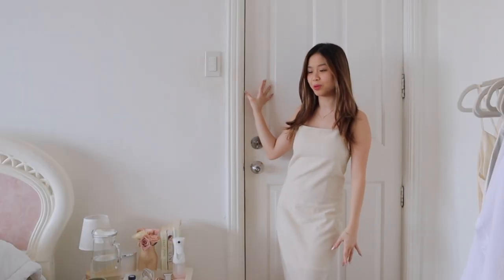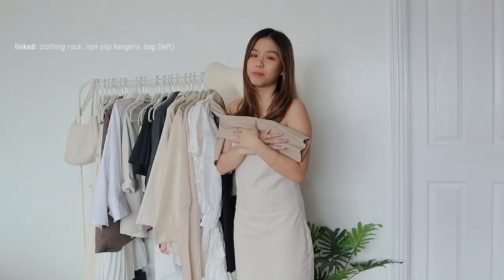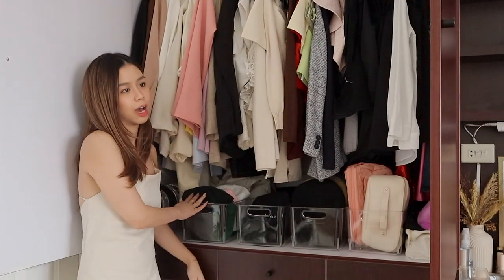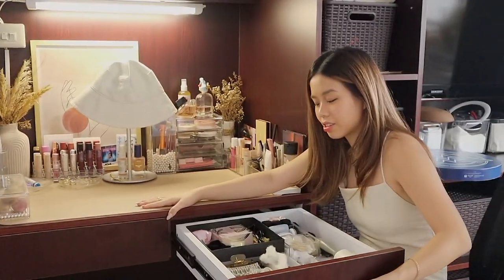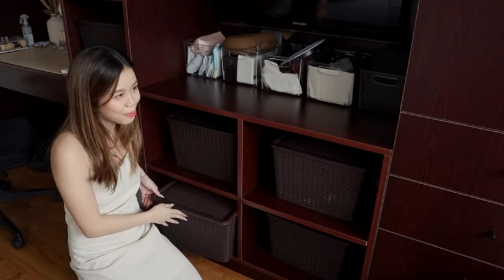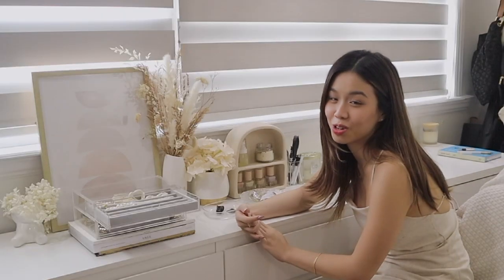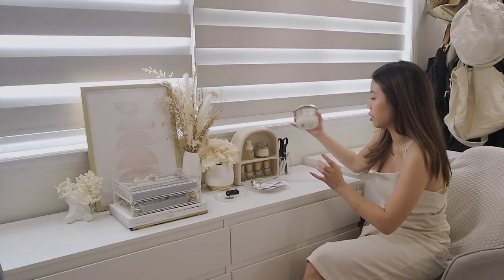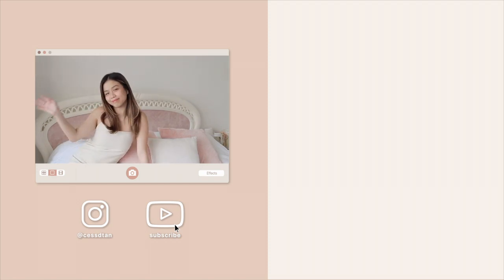Room Tour 2023 🌸 | Cess Tan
LINKED PRODUCTS
under the 'Room Tour Features' category but you may also find other seen items in other categories (e.g. makeup, activewear, etc.)

ABOUT ME
♡ 23 years old
♡ Manila, PH
♡ fashion, lifestyle, beauty